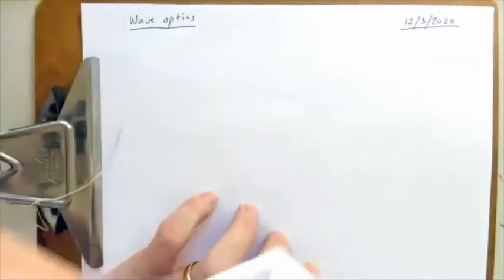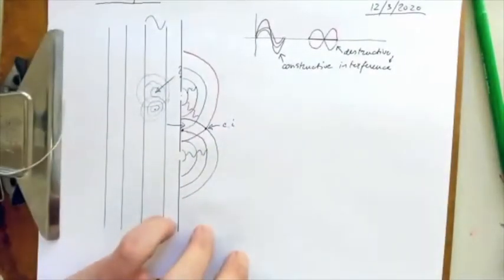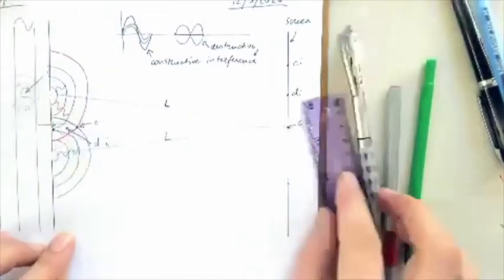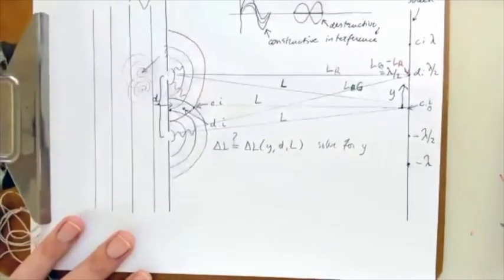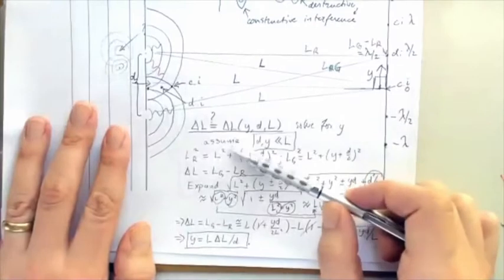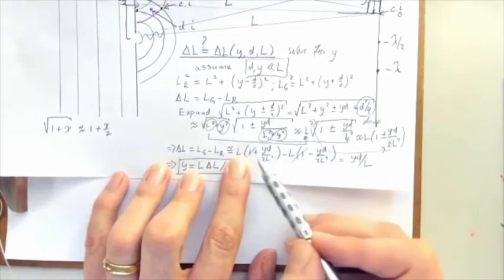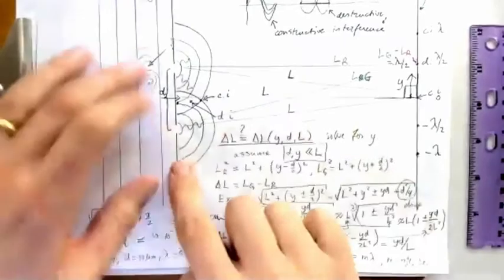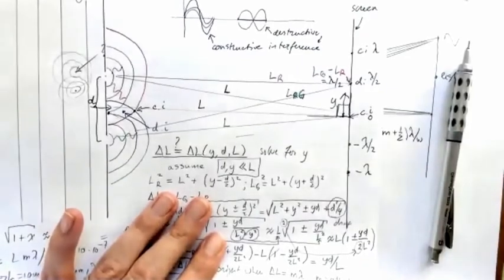Wave optics: single and double slit interference, and wave-particle duality for buckyballs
Lecture 27 by Dr Henk Postma, CSU Northridge, "Introduction to Electricity, Magnetism, and Optics" (Physics 226).